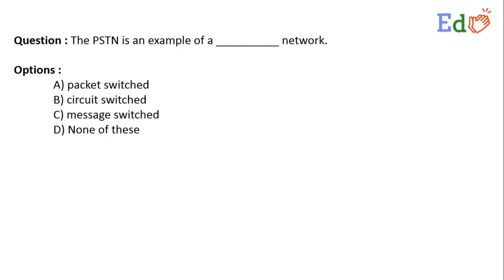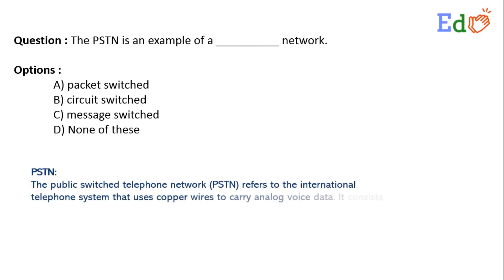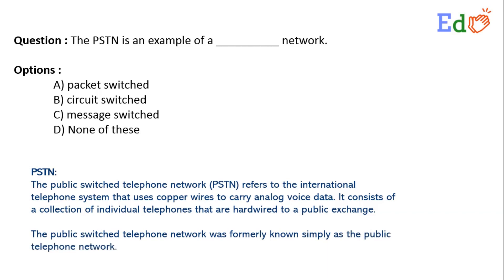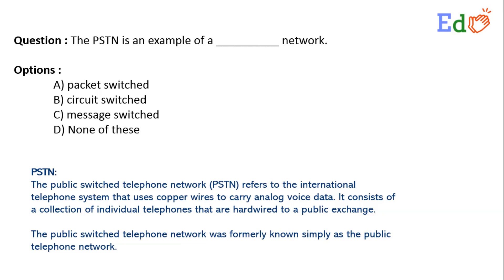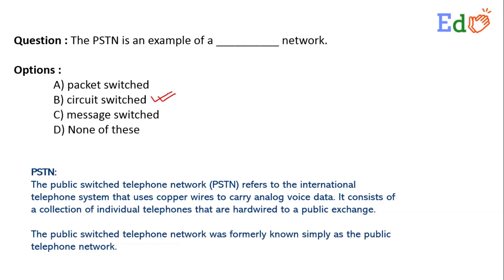The PSTN is an example of a ____________ network.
EdCLAP is an educational portal for serving best to the students. Computer Network is one of the important subjects which contains Question Answers, Lectures Videos and Live Sessions. We keep uploading the videos.